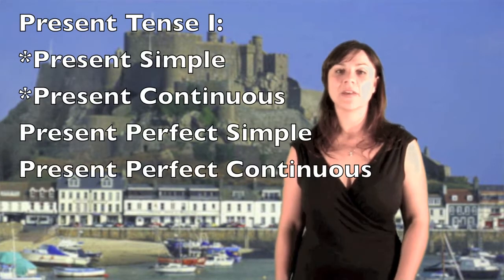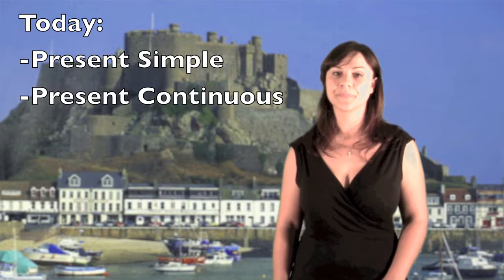Present simple and continuous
Say What? Escola de Linguas